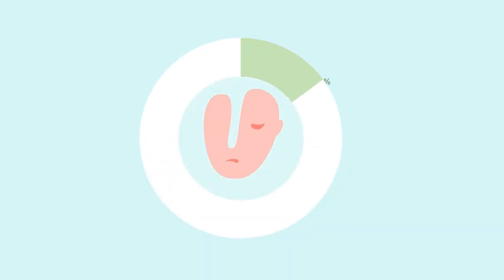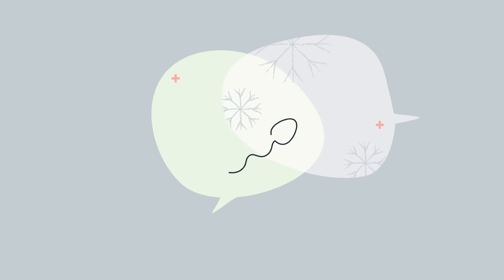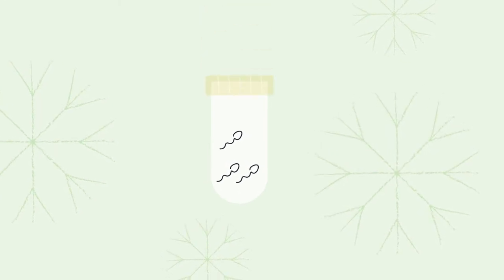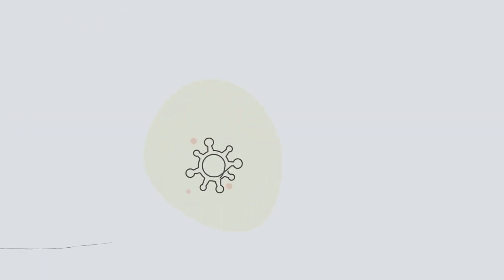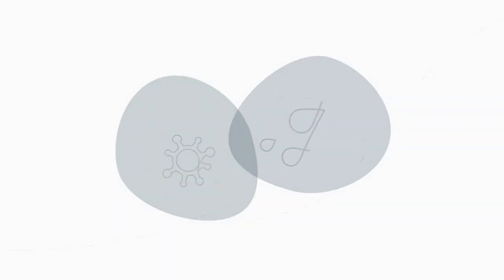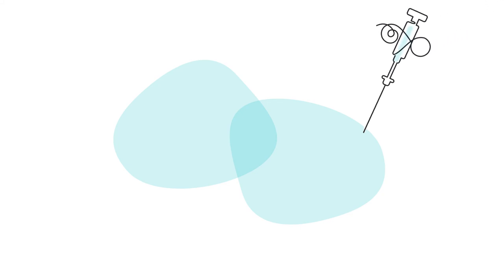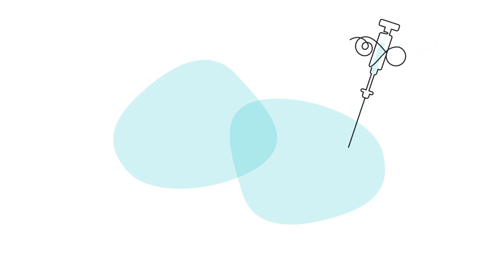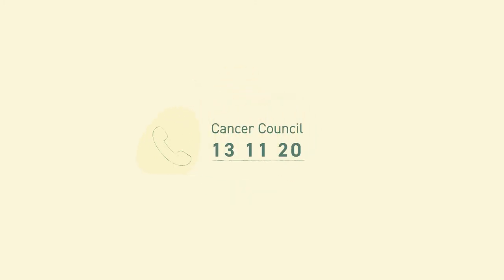Fertility After Cancer: Testicular tissue freezing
In this educational video for cancer patients and their support persons, also translated into Arabic, Greek, Italian, Mandarin and Vietnamese, we’ll explain the process of testicular tissue freezing in males.

Check out our 7-episode Fertility After Cancer series, where we discuss the main fertility preservation options open to people, adults and children, who have been newly diagnosed with cancer. Learn more about onco-fertility and explore the useful resources available

More people are surviving cancer, thanks to Improvements in cancer treatments, but few know that cancer, and cancer treatments, can affect a person’s fertility (or their ability to have children). Several safe and effective onco-fertility options are now open to cancer patients, but, often, a small window exists, just before starting cancer treatment, when a patient needs timely information to make informed decisions about preserving their fertility.

Fertility After Cancer is a national awareness campaign from WCMICS, with experts from the Royal Women’s Hospital and the Royal Children’s Hospital in Melbourne, to help cancer patients learn about their options to preserve their chances of having children later in life.

Do you have any questions, or thoughts, about onco-fertility?